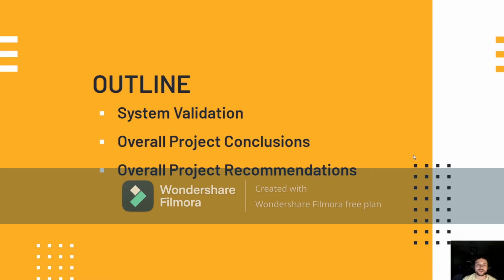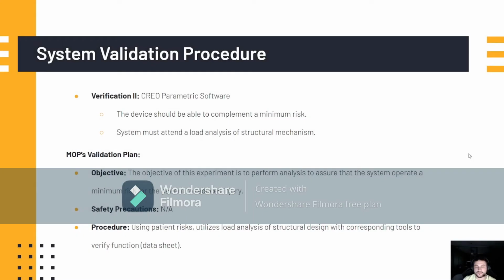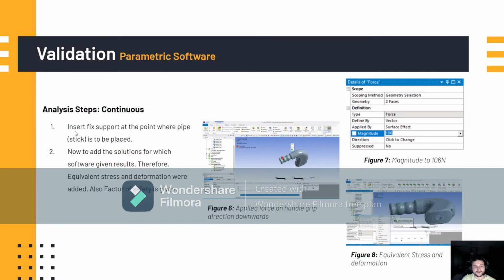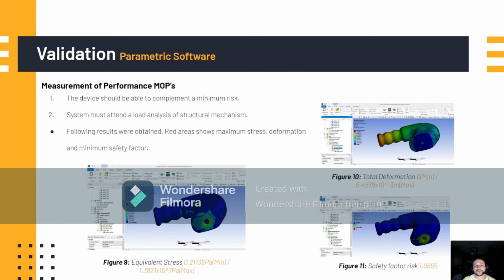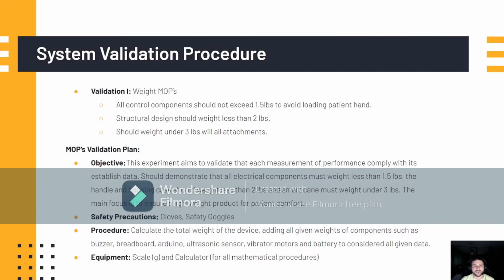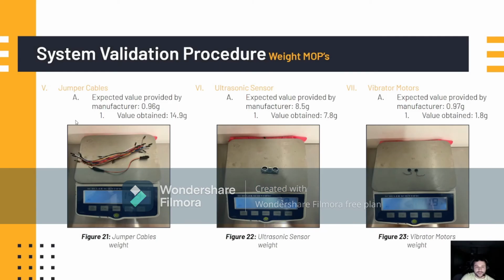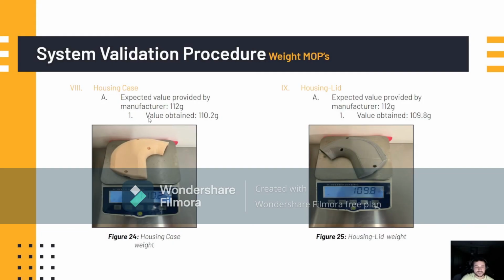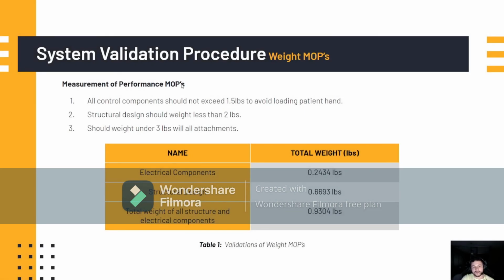Capstone 2 Phase F (Part 1)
Jose F. Abrams
Gustavo I. Reyes Baez